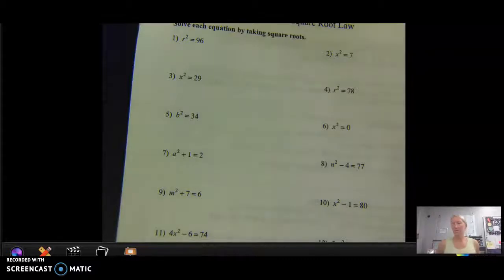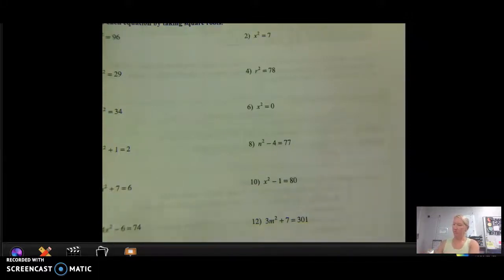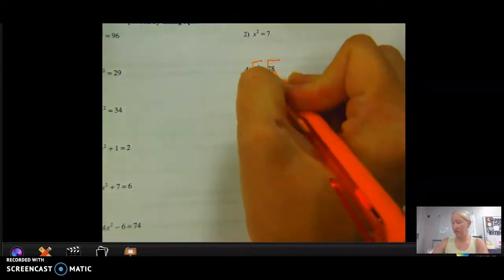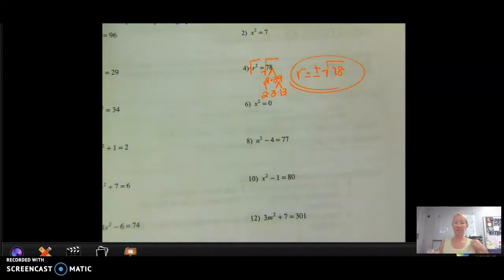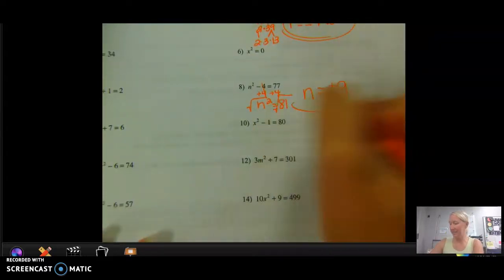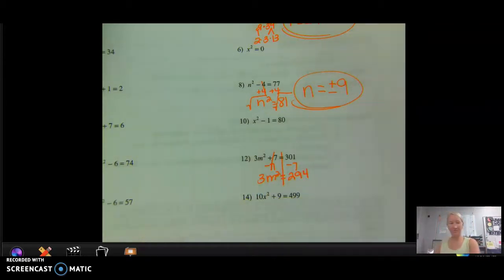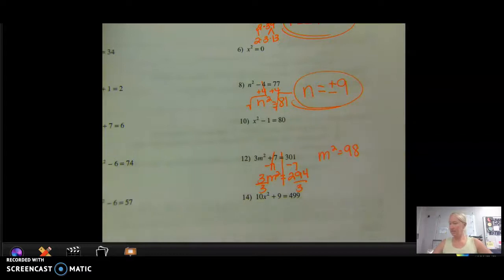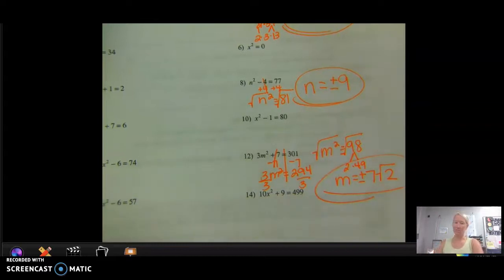Online Geo: 0.13 More notes